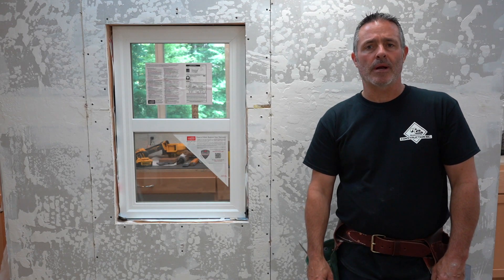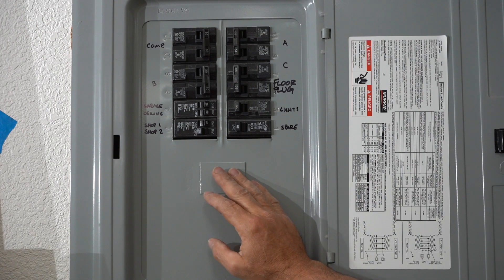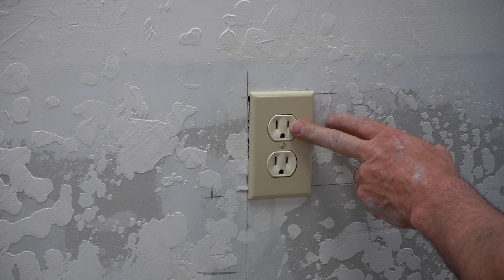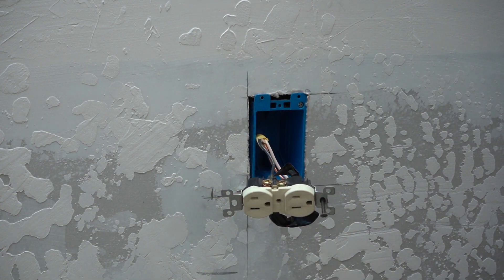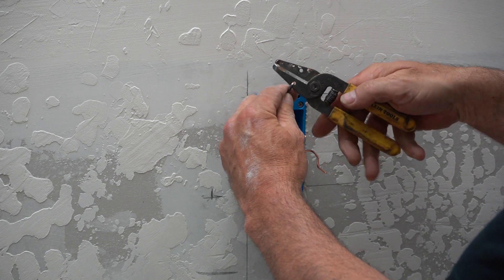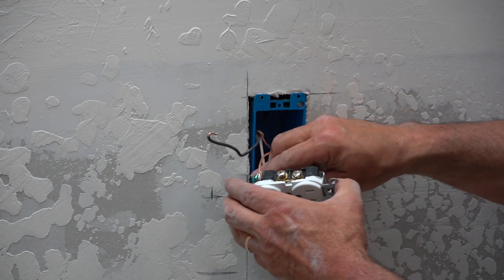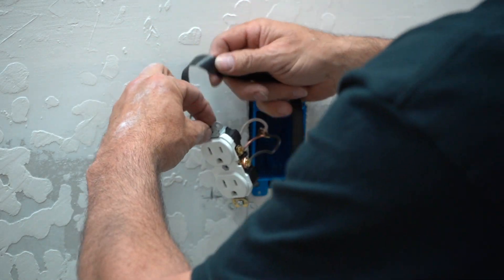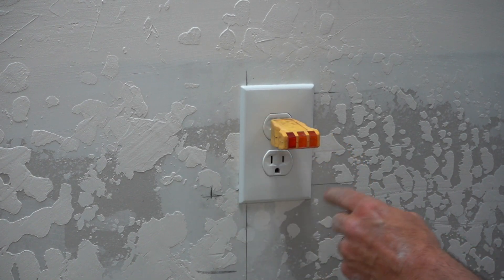Changing out an old electrical outlet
How to remove an electrical outlet and replace a new one safely!